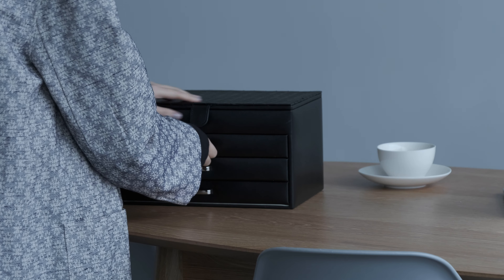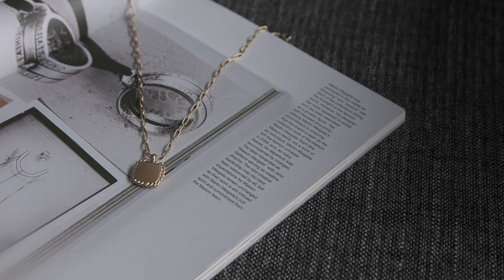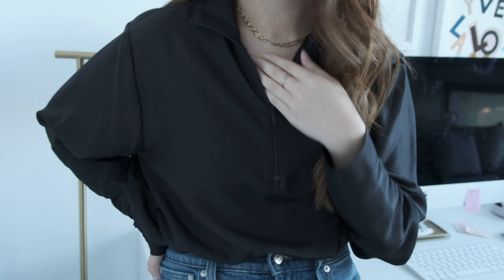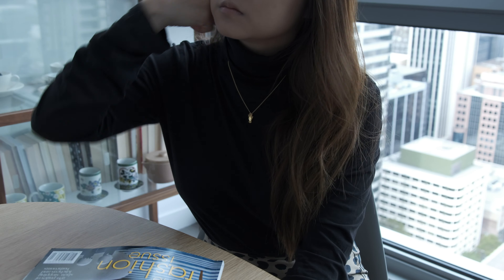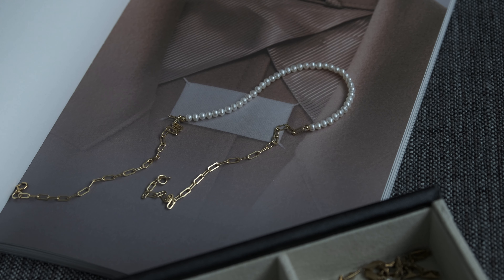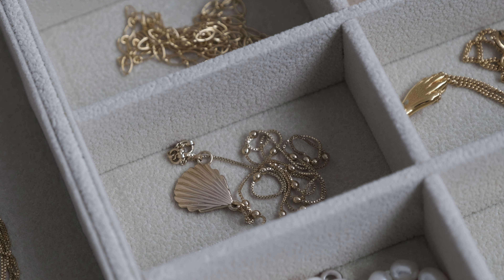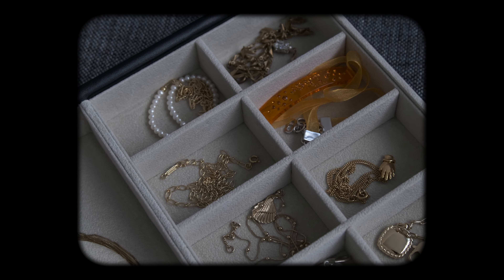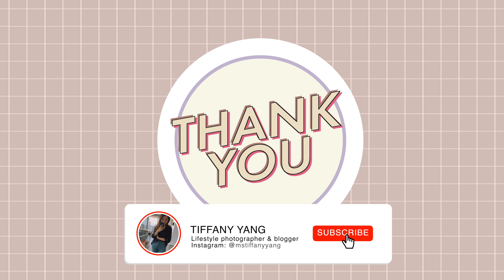MY JEWELLERY COLLECTION part 2 | Tiffany Yang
showing you my necklaces and bracelets. I've tried my best to link everything below, some may not be available anymore so I did share some similar ones.

✨MORE ABOUT TIFFANY
instagram  ➭ @mstiffanyyang

they don't really repeat their collection, so it's best to DM them :)

✨ MUSIC
treat me right by Lionel Quick
pillow talk by Jeff Kaale
last call of summer by Maiwan

✨ EQUIPMENTS
main camera fujifilm xh1 ➭
18-135mm lens ➭